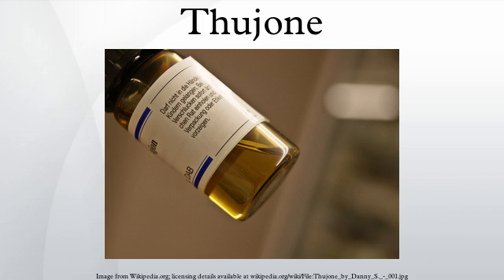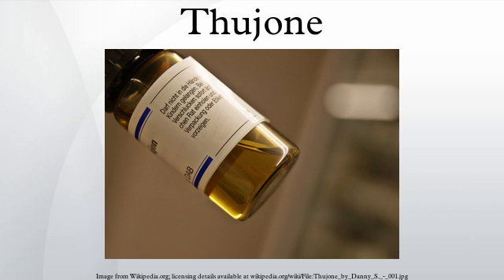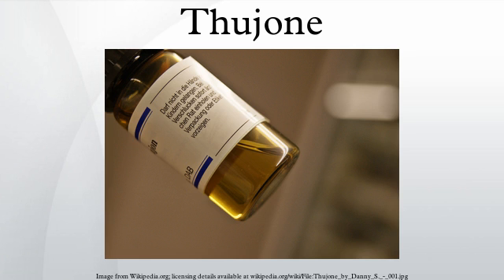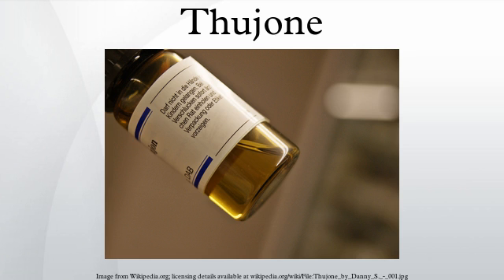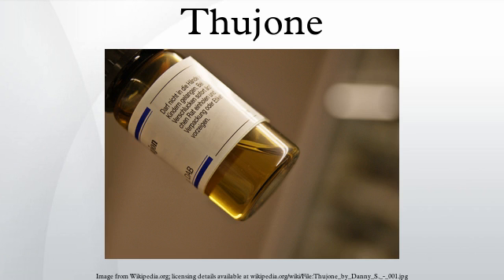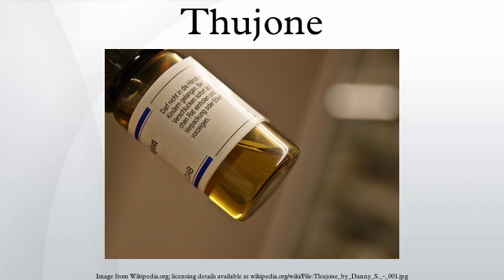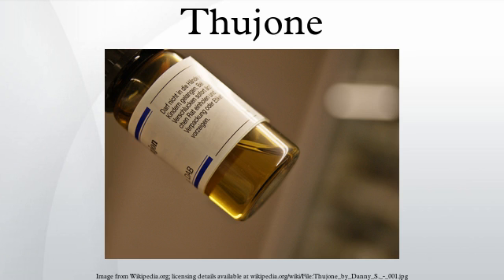Thujone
Thujone (/ˈθuːdʒoʊn/) is a ketone and a monoterpene that occurs naturally in two diastereomeric forms: (−)-α-thujone and (+)-β-thujone. It has a menthol odor. Even though it is best known as a chemical compound in the spirit absinthe, recent studies reveal that absinthe contains only small quantities of thujone, and therefore it is unlikely that thujone is responsible for absinthe's alleged psychedelic effects. Thujone acts on GABA and 5-HT3 receptors in the brain. In many countries the amount of thujone allowed in food or drink products is regulated. Thujone, as a component of several essential oils, is also used in perfumery.
In addition to the naturally occurring (−)-α-thujone and (+)-β-thujone, there are two other enantiomeric forms possible; (+)-α-thujone and (−)-β-thujone: